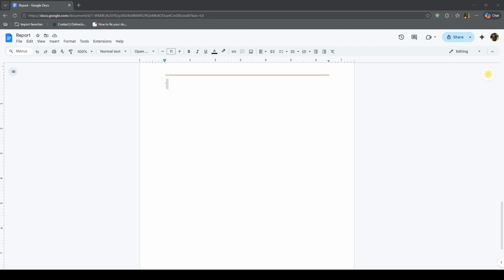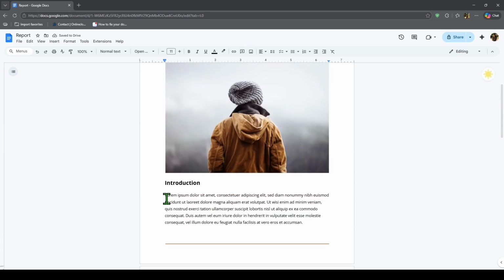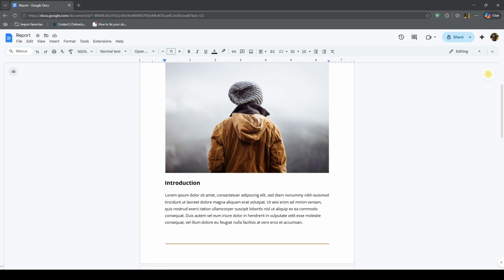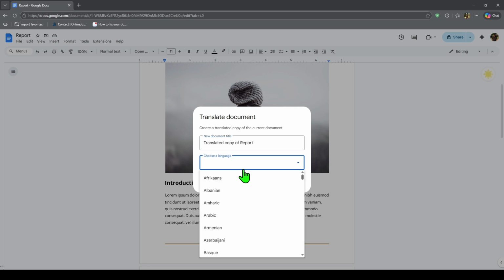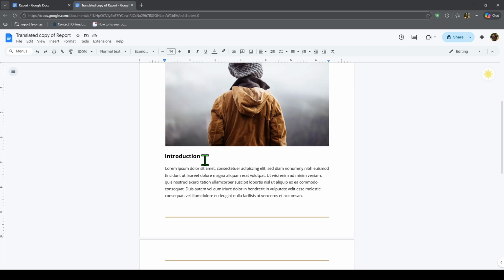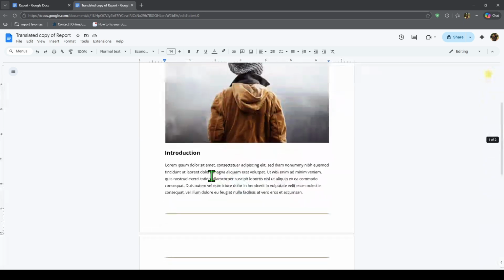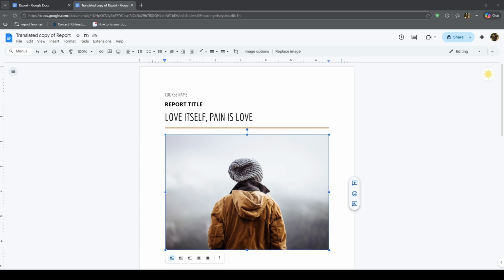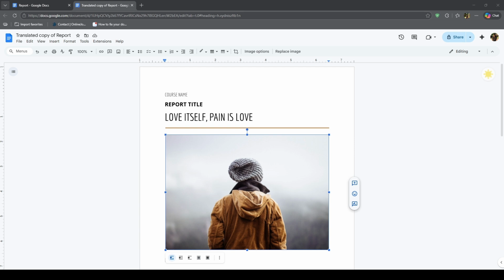How to Translate Google Docs Documents [2026 Full Guide]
In this video, I will show you how to use the built-in translation feature in Google Docs to translate your entire document into a different language. You’ll learn how to create a translated copy of your file while keeping your original text safe and untouched.

This Google Docs tutorial will cover:
✅ Accessing the "Translate document" tool from the Tools menu
✅ Creating and naming a separate translated copy of your file
✅ Selecting from over 100 supported languages for translation
✅ Understanding how Google Docs handles document translation vs. the mobile app
✅ Changing document language settings for better typing and spellcheck
✅ Troubleshooting translation availability on mobile devices and tablets

By the end of this video, you will know how to quickly convert your documents into multiple languages, making your content accessible to a global audience with just a few clicks.

If you’re searching for how to translate a Google Doc, Google Docs language translation guide, translating documents for free, or how to use Google Translate within Docs, this video is for you.

💡 Tip: Remember that Google Docs creates a **new** file for the translation; if you make edits to the original document after translating, those changes will not automatically appear in the translated version, so it’s best to translate only once your final draft is complete.